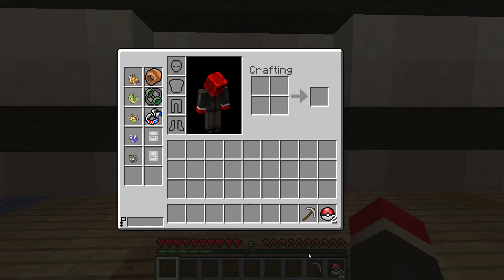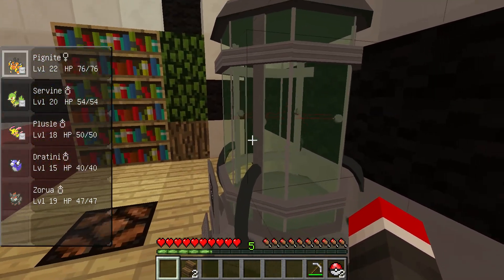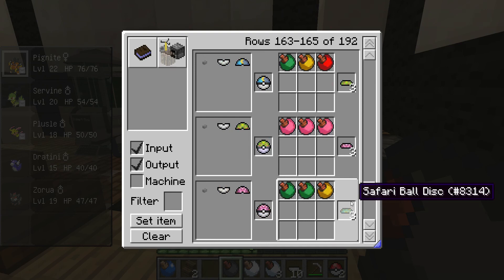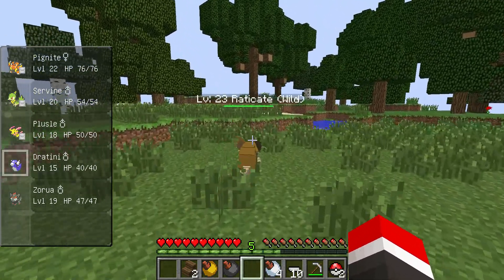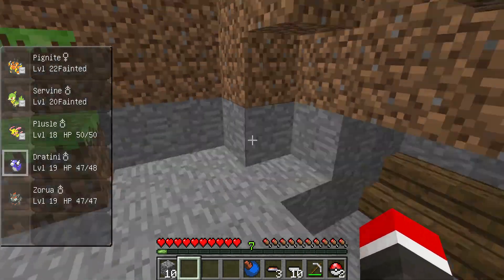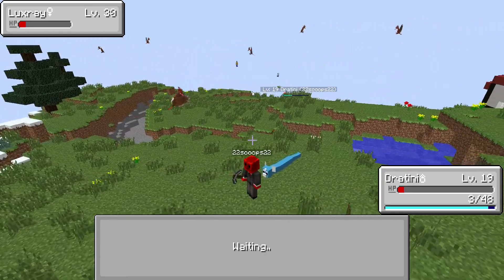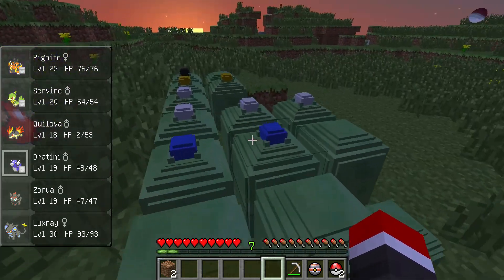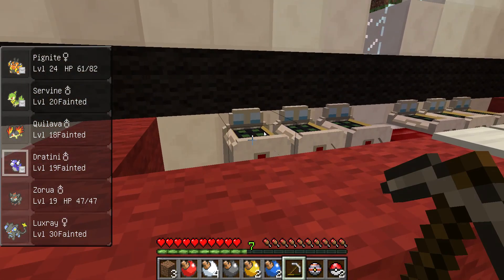Pixelmon Emerald Version Ep 6 Mic Troubles